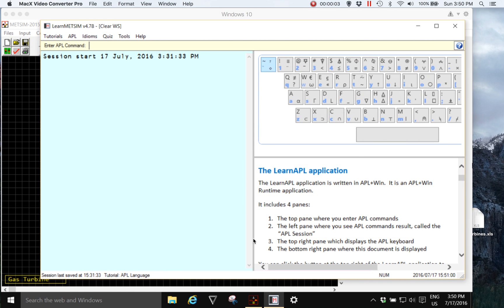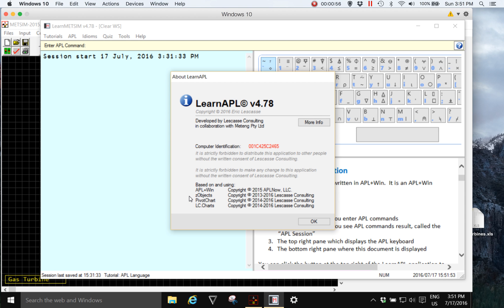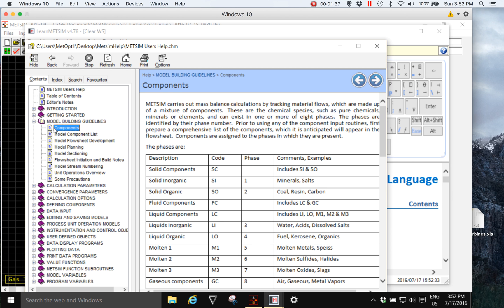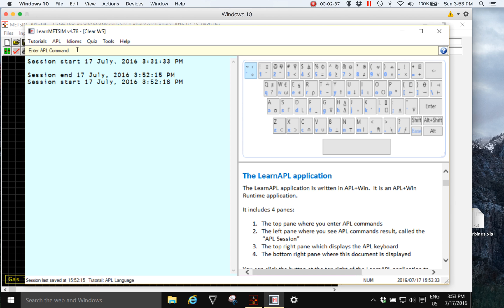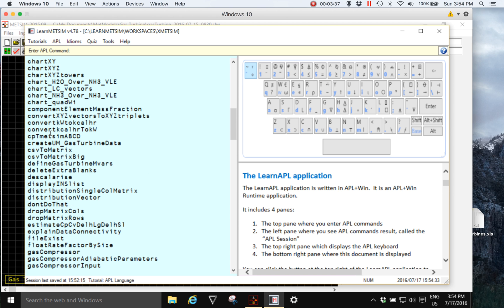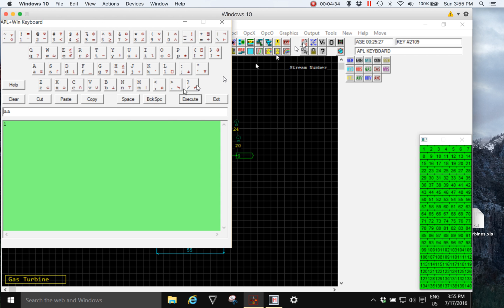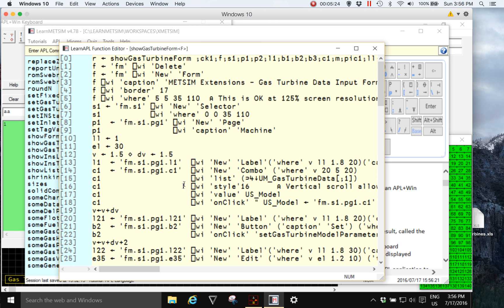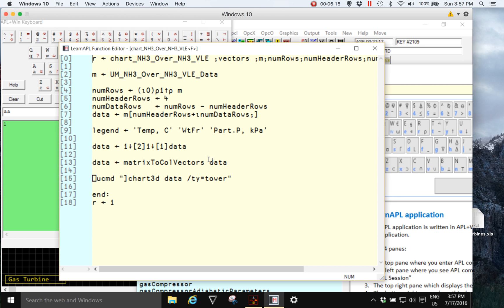LearnAPL, LearnMETSIM & METSIM Extensions - An Introduction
LearnAPL and LearnMETSIM are free.  METSIM Extensions for Learn METSIM provides the ability to customise METSIM and examples with code are provided.